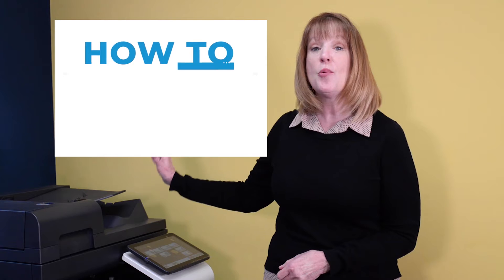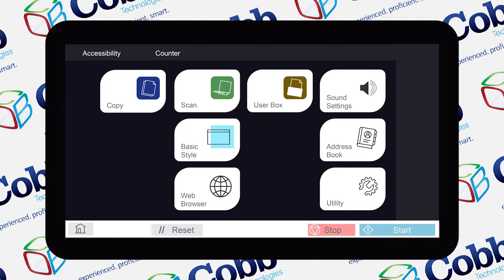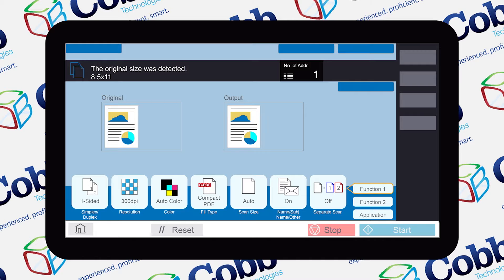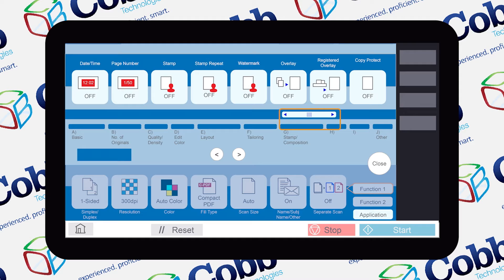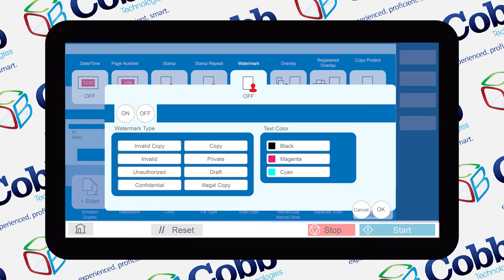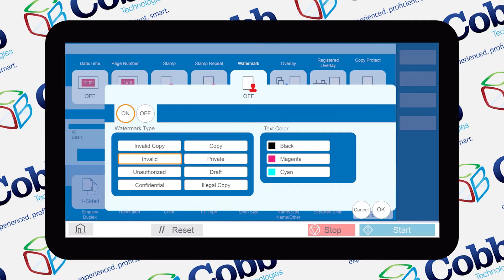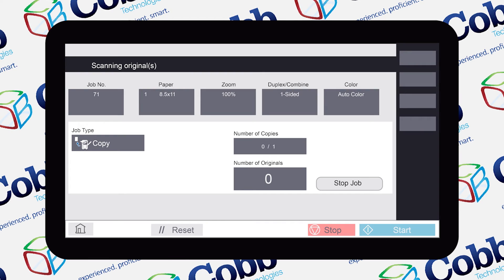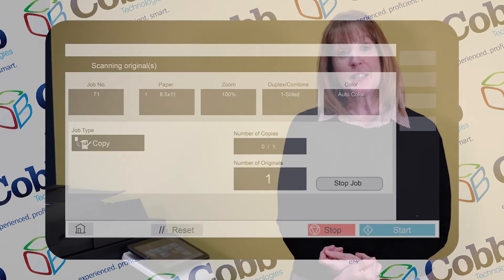How to Create a Watermark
In this tutorial, Beth explains how to create a watermark using your Konica Minolta bizhub C360!